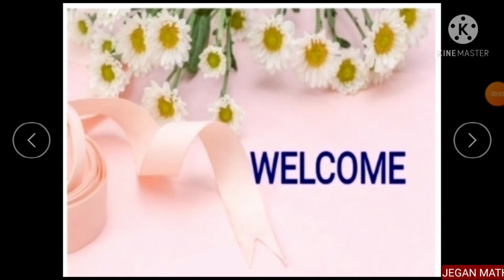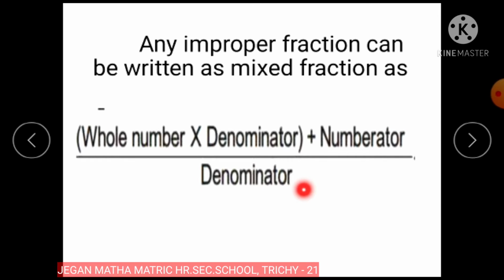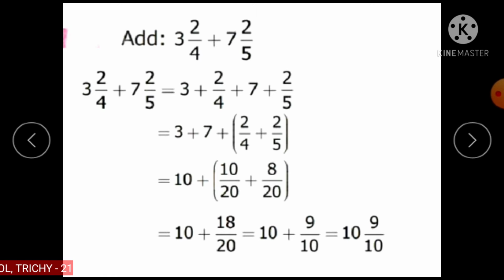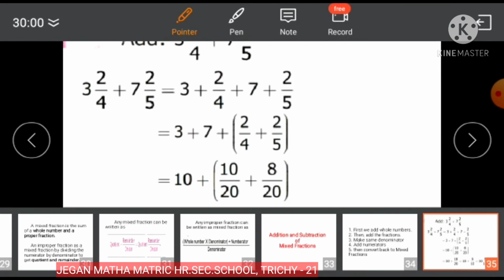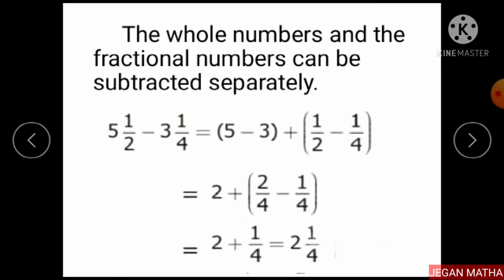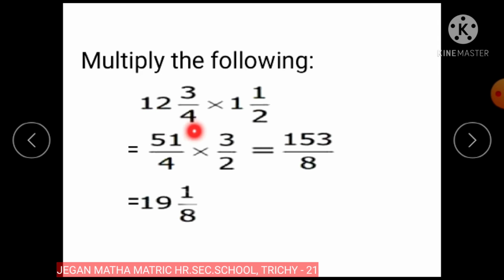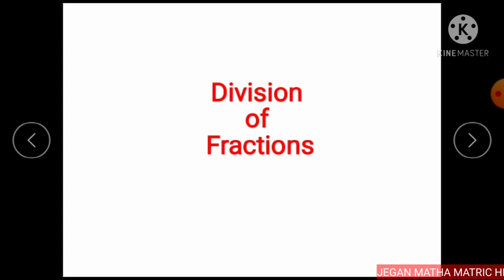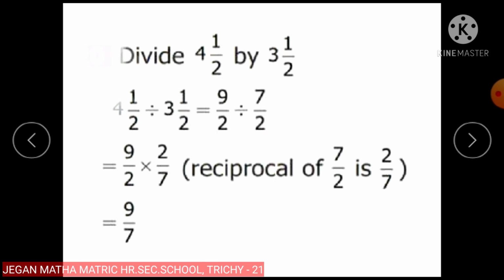STD VI MATHEMATICS - CHAPTER I TERM III FRACTIONS : ADDITION OF MIXED FRACTIONS